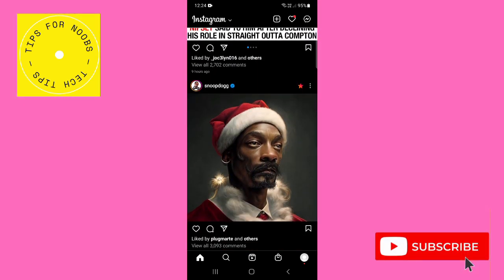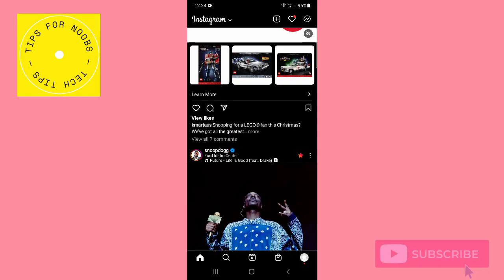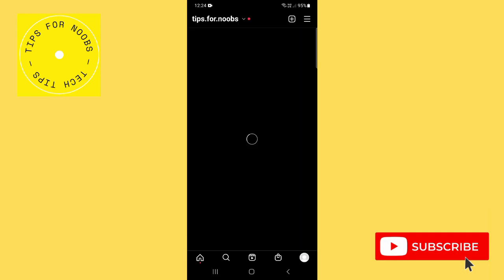Easily Move Your Instagram Posts to the Top: A Step-by-Step Guide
How to move an Instagram picture to the top